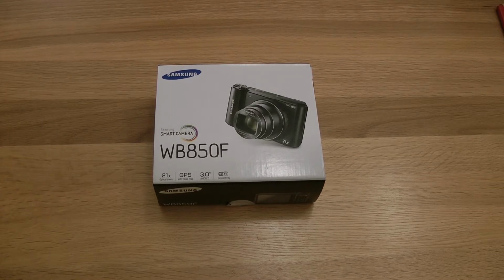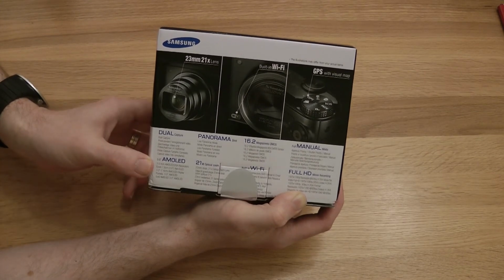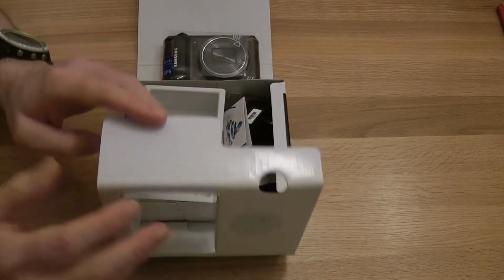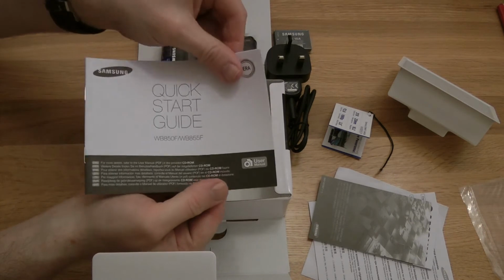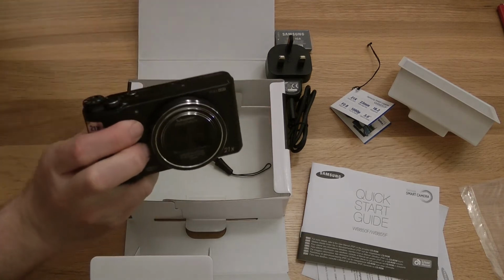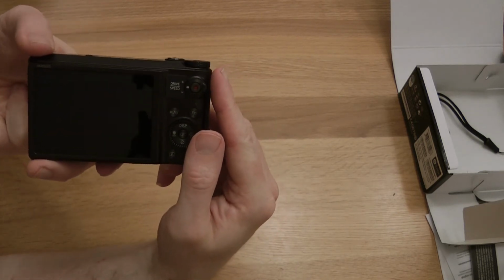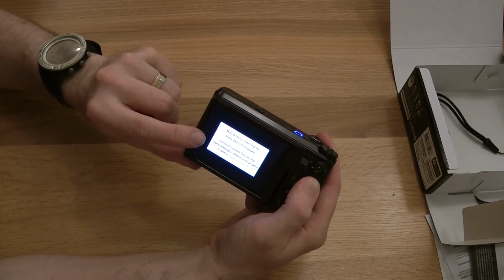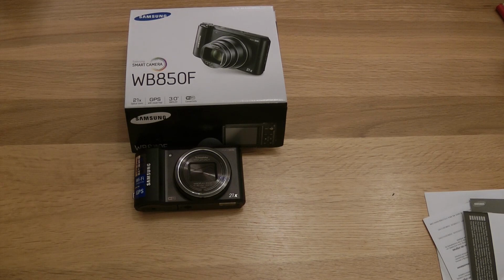Unboxing the Samsung WB850F Smart Camera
Opening a brand new Samsung WB850F Smart Camera, initial impressions and quick comparison to a Canon Powershot SX230